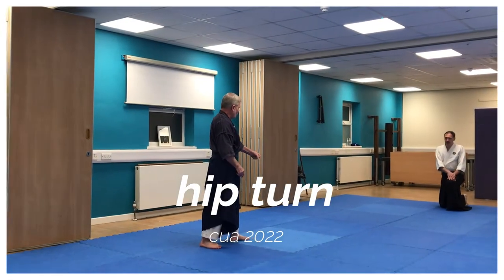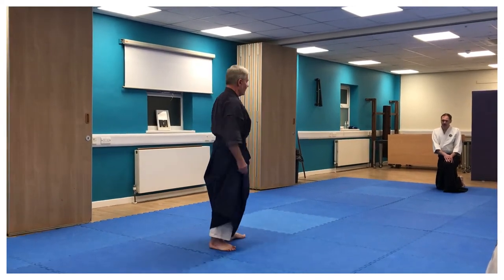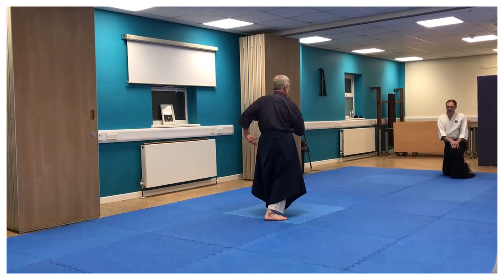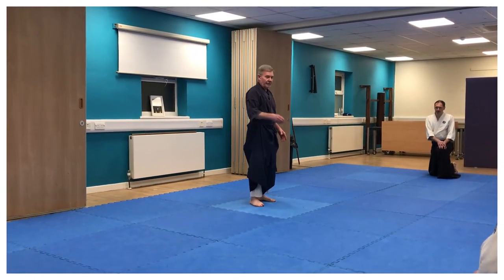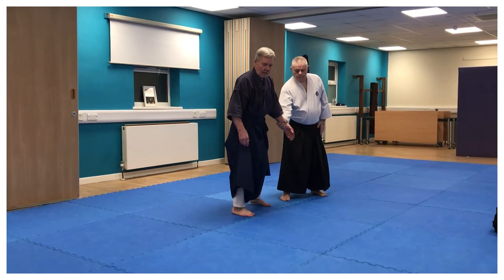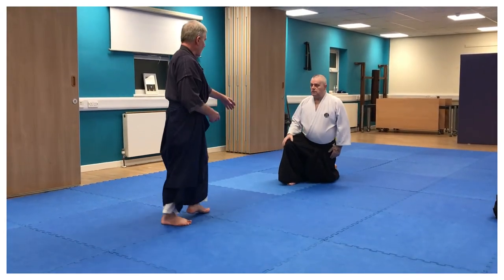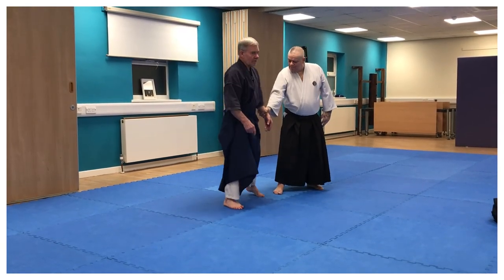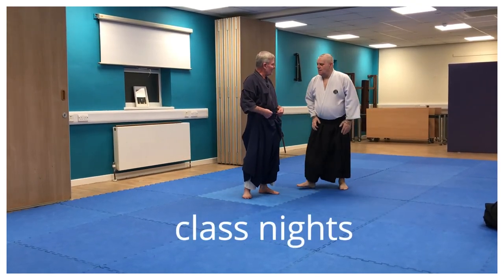Aikido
Hips
Jon Stokoe